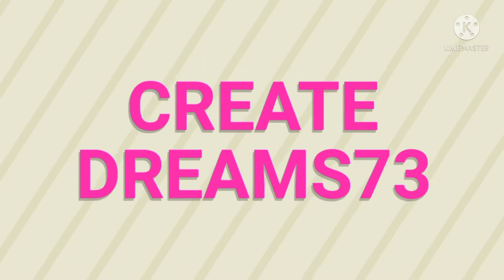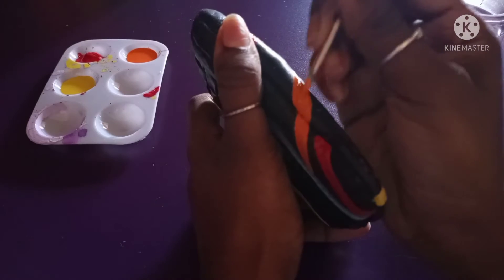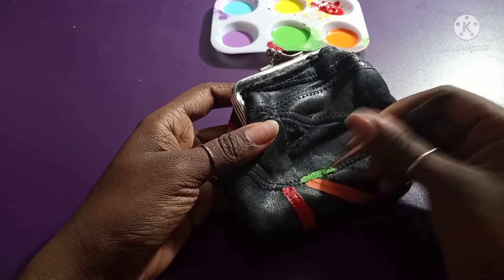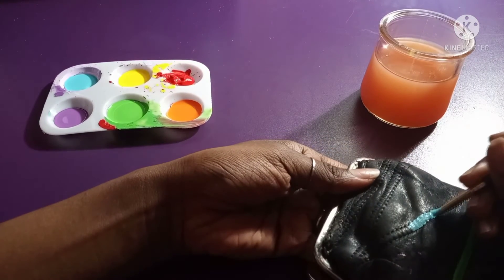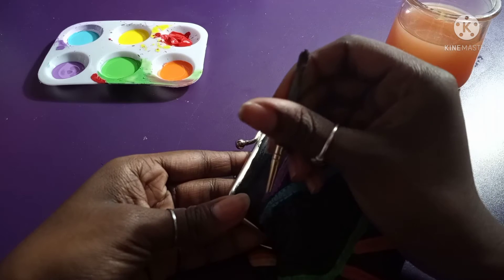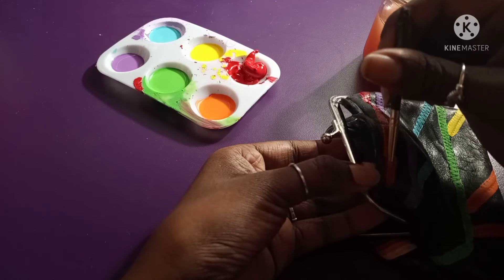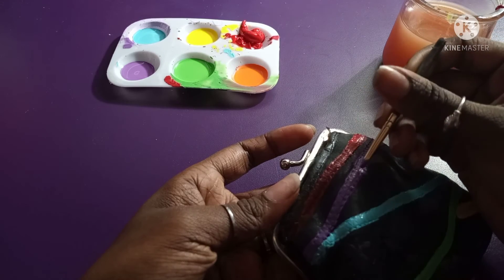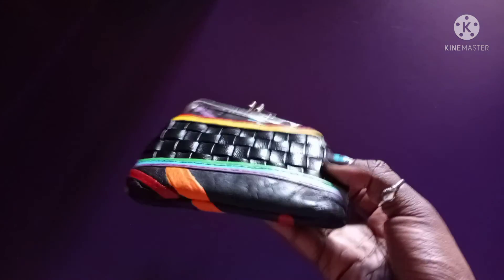Rainbow purse part2! 👛🌈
hi guys!😃 thank you so much for watching the video and I'm sorry for taking a long time to edit the video hopefully you enjoy watching the video and if you have any ideas you can comment in the community tab at the moment my comments is off for some reason all have to ask someone to fix it for me because I don't know how to fix it but I hope you all have a blessful day! 😃